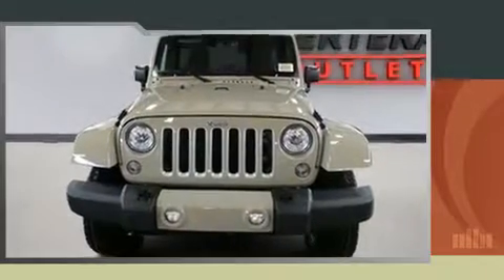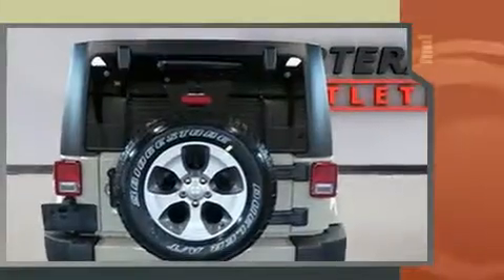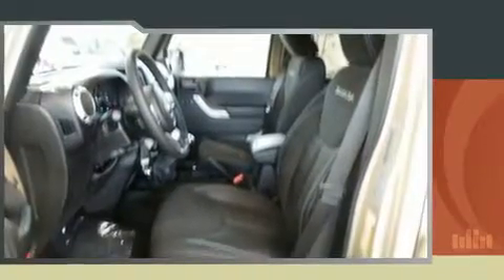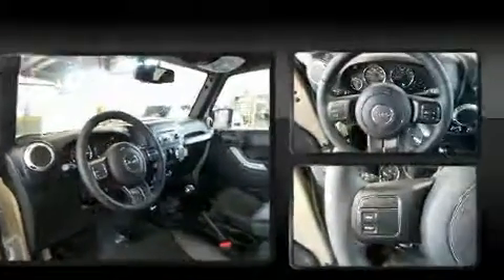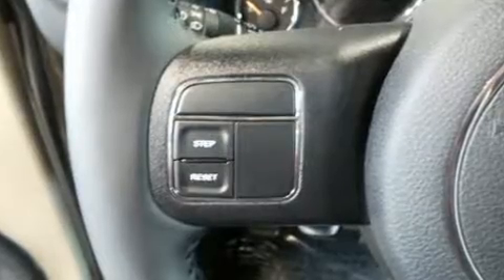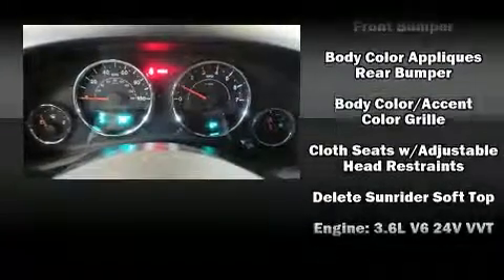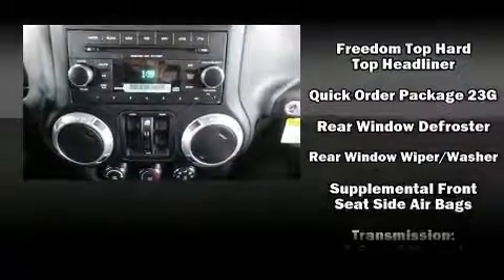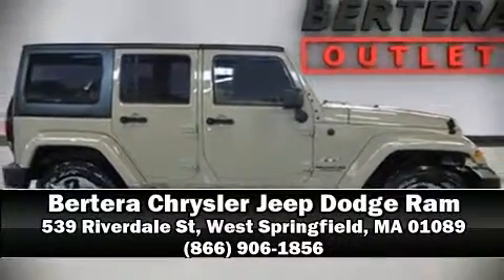2017 Jeep Wrangler Unlimited Sahara 4x4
Experience driving perfection in the 2017 Jeep Wrangler Unlimited. It features a standard transmission, 4-wheel drive, and a refined 6 cylinder engine. Jeep prioritized comfort and style by including: a rear window wiper, 1-touch window functionality, a tachometer, air conditioning, fully automatic headlights, skid plates, and remote keyless entry. Premium sound drives 9 speakers, providing you and your passengers a sensational audio experience. Jeep also prioritized safety and security with features such as: dual front impact airbags with occupant sensing airbag, front side impact airbags, traction control, a security system, and 4 wheel disc brakes with ABS. Brake assist technology provides extra pressure when applying the brakes. We have the vehicle you've been searching for at a price you can afford. Stop by our dealership or give us a call for more information.